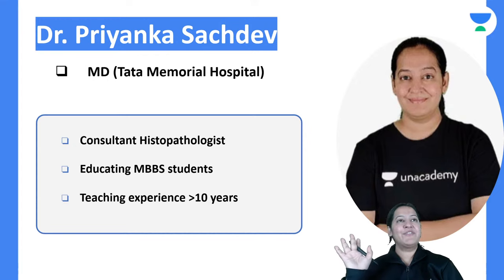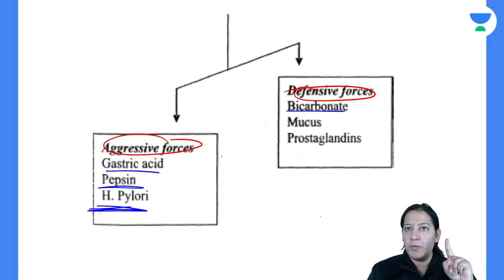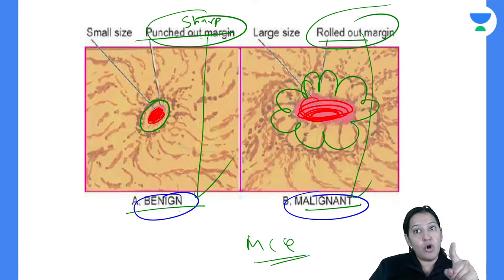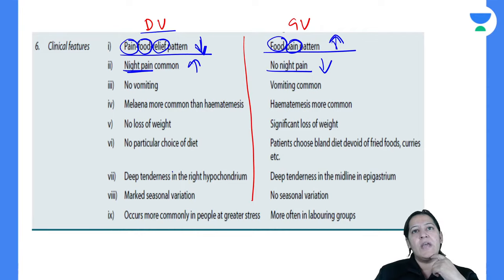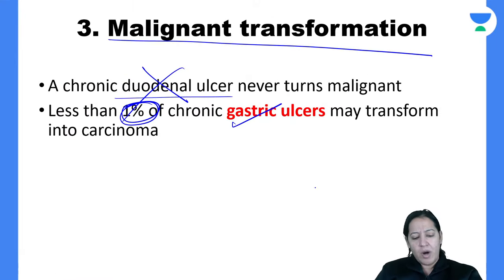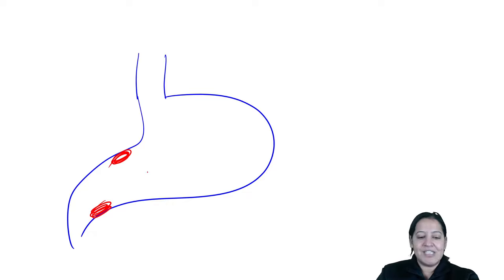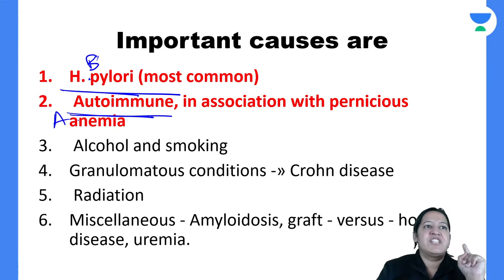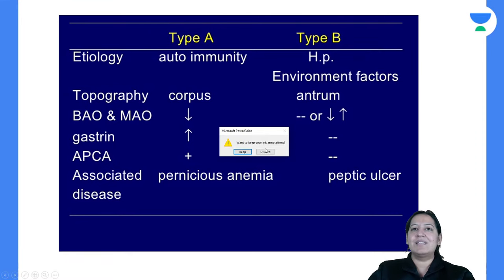Conquer NEET PG 2022: Peptic Ulcer & Gastritis | Pathology | Let's crack NEET PG | Dr.Priyanka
In this session, Dr.Priyanka will be teaching about Conquer NEET PG 2022; Systemic | Peptic Ulcer & Gastritis | Pathology NEET PG 2022

Iconic:
Unacademy & PrepLadder

With Unacademy
All Resources Included in PLUS Subscription
- Live Batches
- Recorded Classes
- QBank & Notes*

With PrepLadder
All Resources of Dream Subscription
- Video Lectures
- QBank 3.0
- Rapid Revision
- Snapshot & Treasures